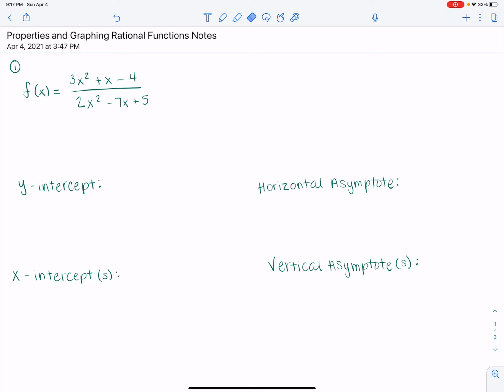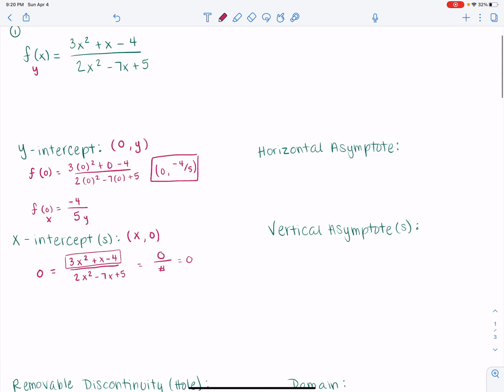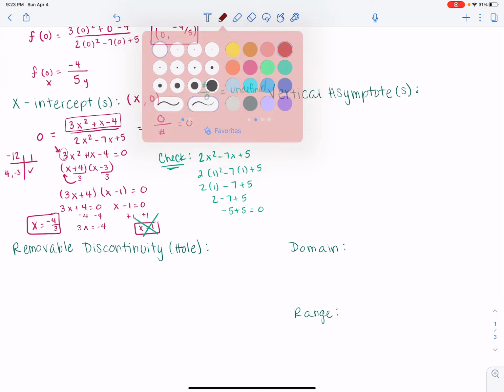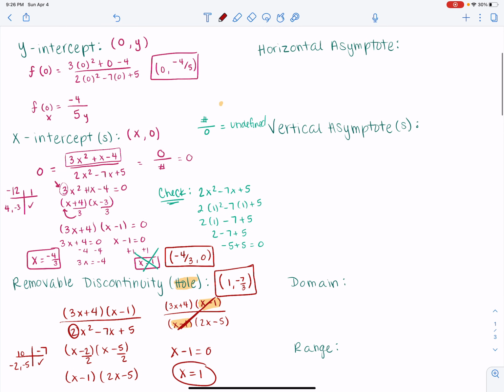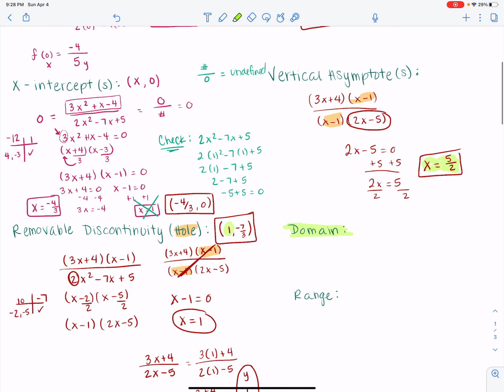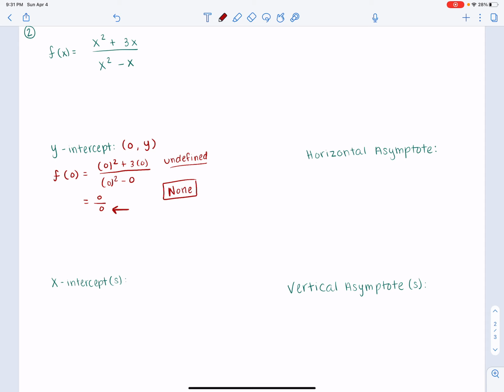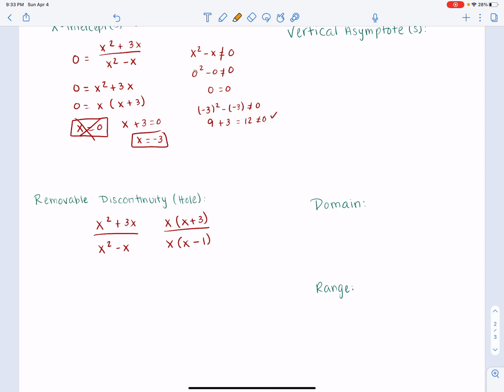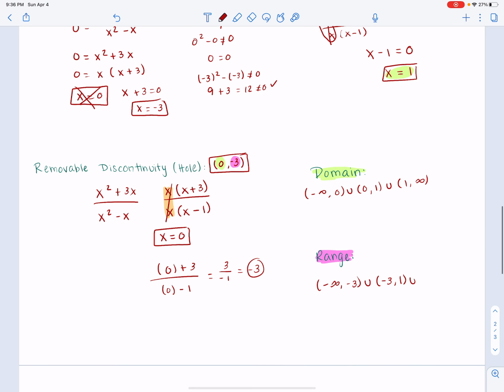Properties of Rational Functions